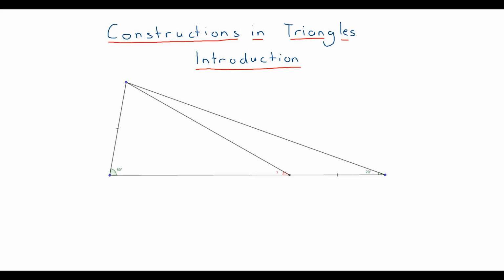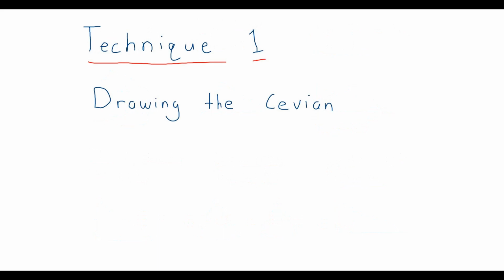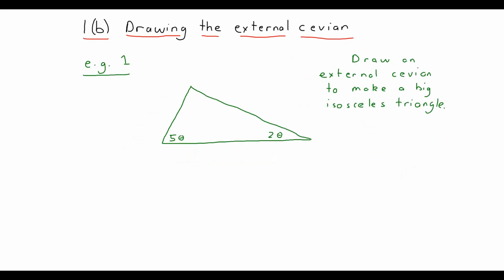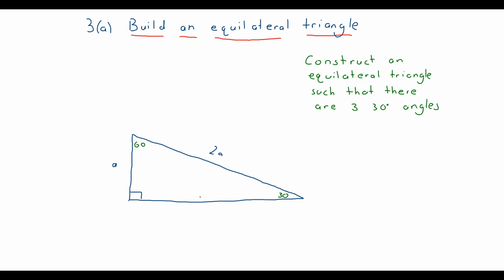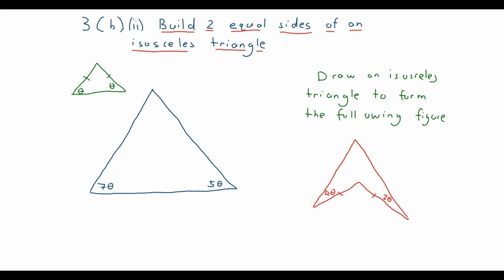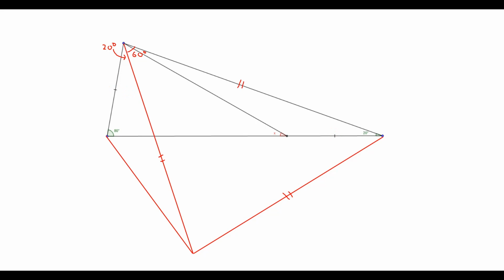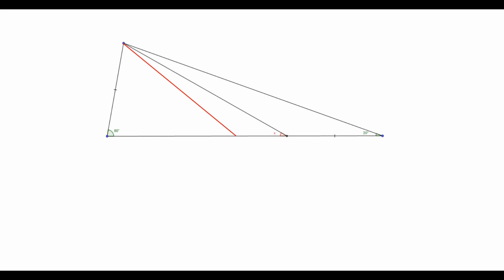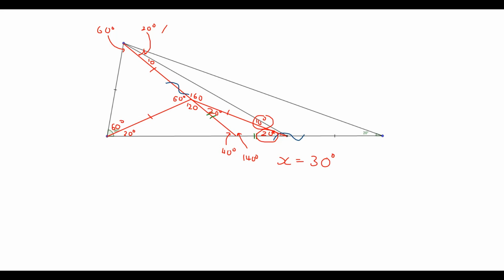Constructions in Triangles Intro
This video is an overview of the techniques you can use to solve seemingly 'impossible' geometry problems.